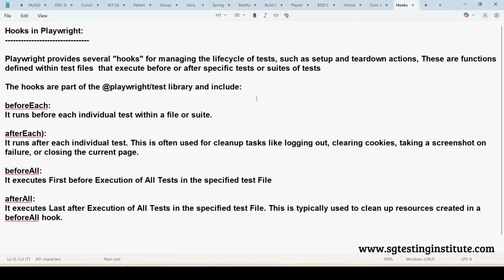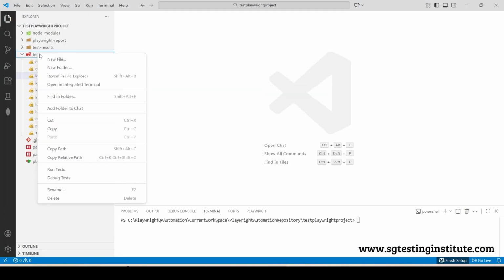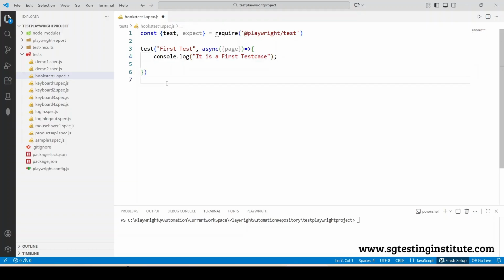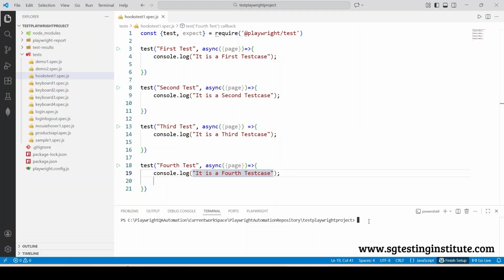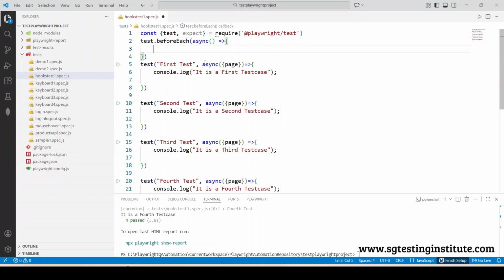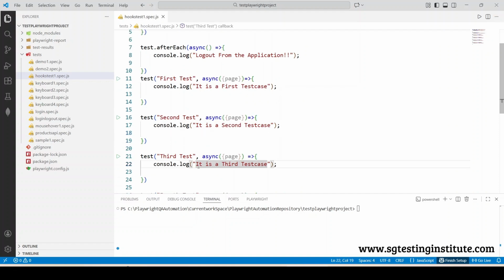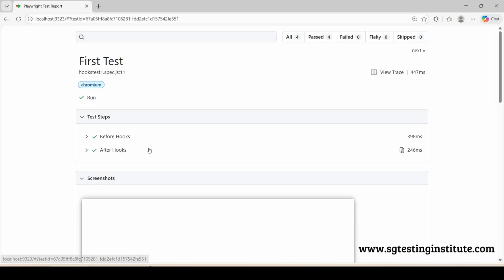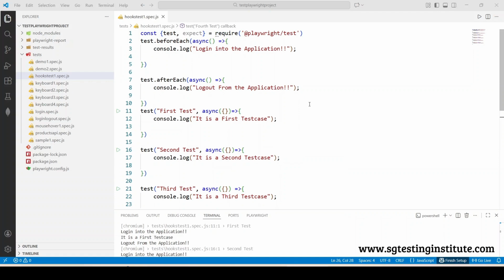Playwright Javascript | Hooks - beforeEach, afterEach